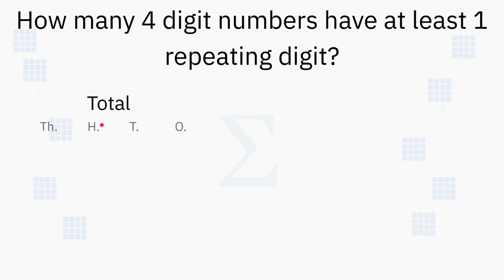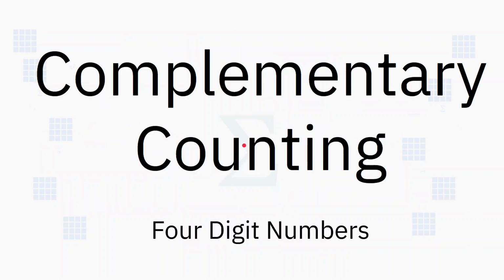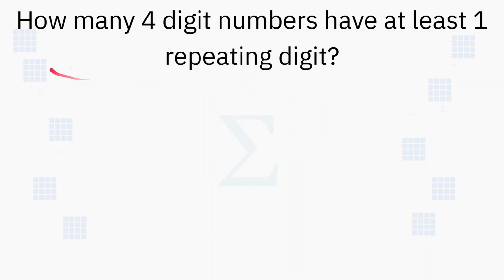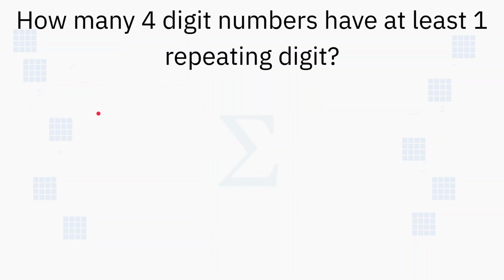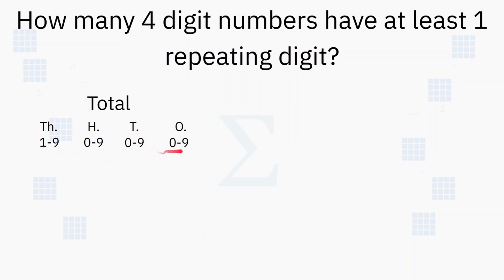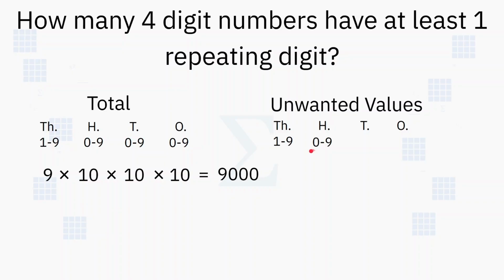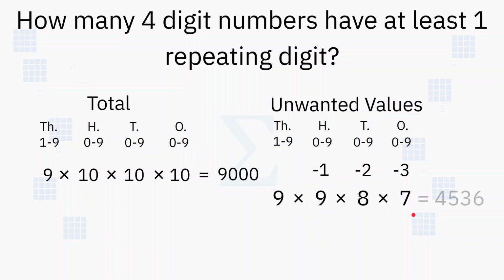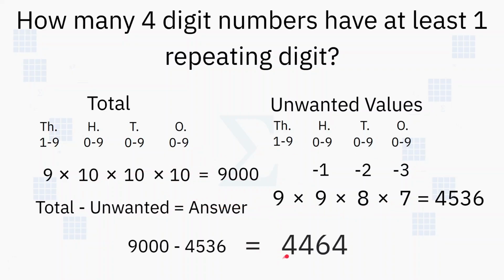The Counting Trick That Saves Time In Math Contests | Complementary Counting (Ep. 2)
In this video, we explore complementary counting: a simple but powerful way to solve counting problems more efficiently, especially in math competitions like AMC 8 and AMC 10.

We a basic example, compare different approaches, and finish with an exit problem for you to try on your own.